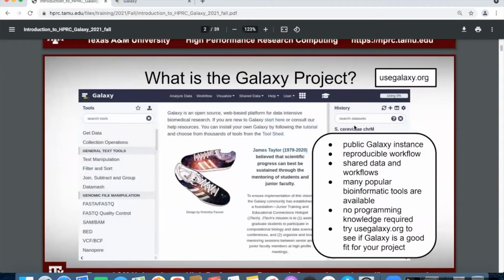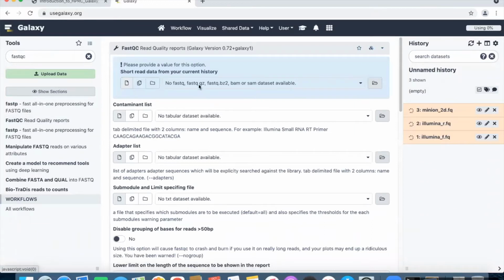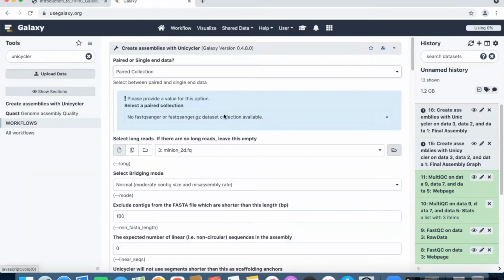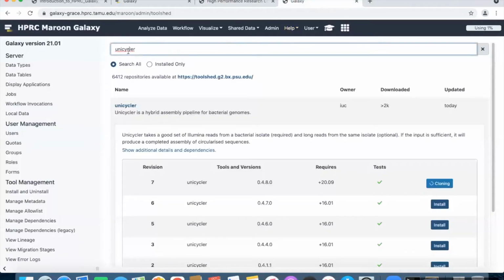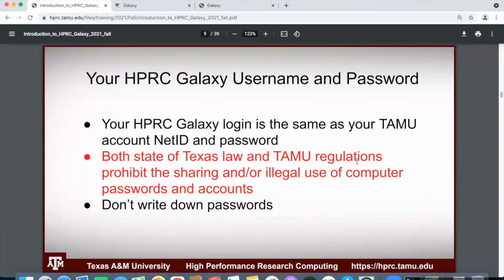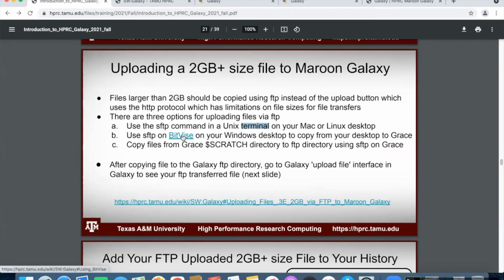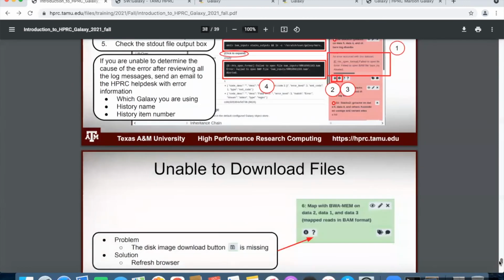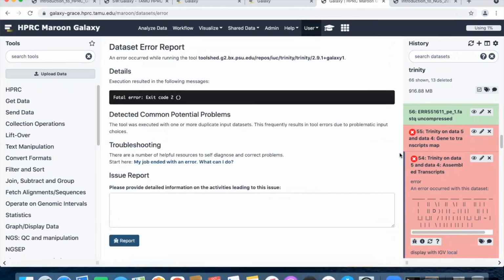HPRC Short Course: Introduction to Galaxy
This short course taught by Wesley Brashear covers usage and best practices for HPRC Maroon Galaxy. Topics include: documentation, accessing Maroon Galaxy, tools, HPRC SU balance, quotas, uploading files, downloading files, managing histories, shared data, genome indexes, launching jobs, workflows, debugging, and Galaxy training.